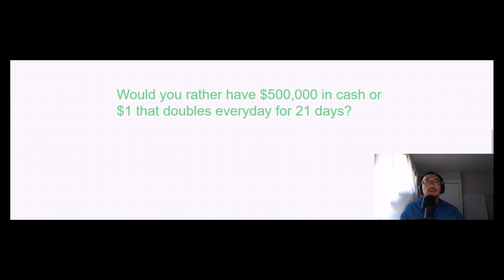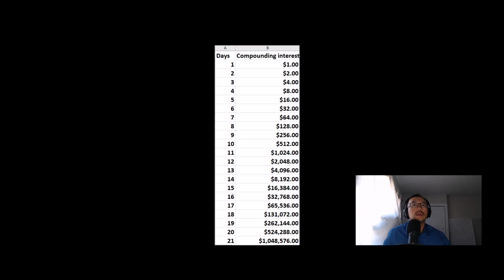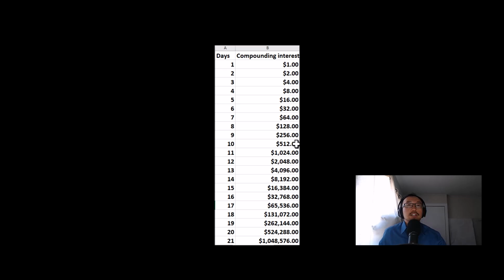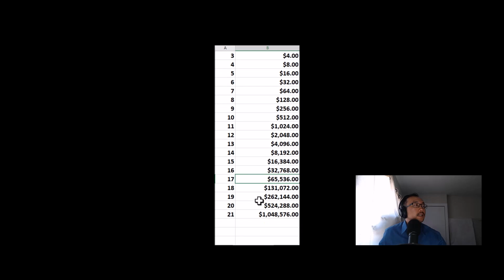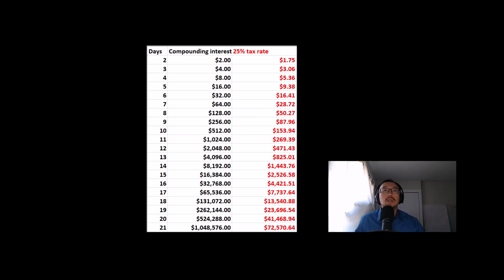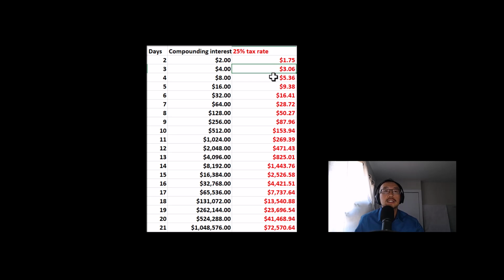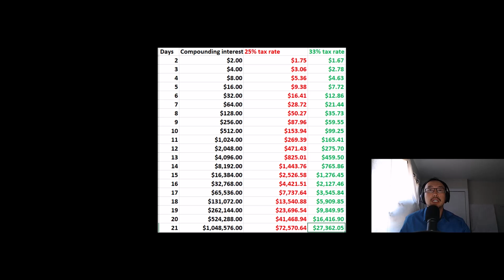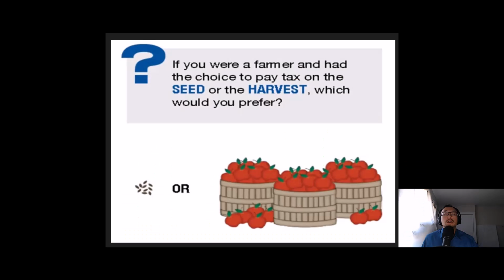What is the real impact of taxes on my money?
In today's video I will be illustrating a simple example of how taxes eat away my money!

If you're looking to prepare for starting a family by saving or just wanting to be financial stable, Click the link below to take my FREE 30 minute course about "The 6 Steps to Financial Freedom" or schedule a FREE 15 minute call with us.